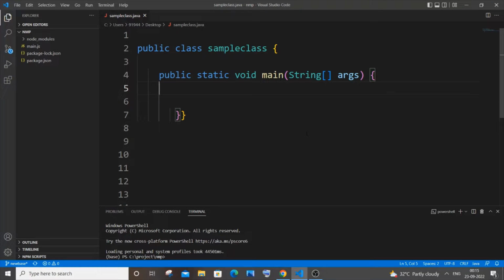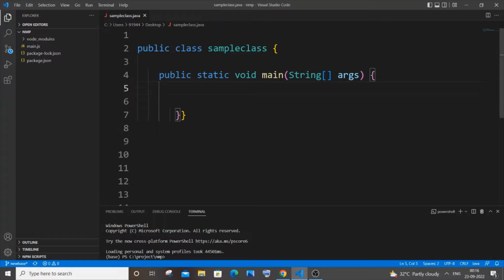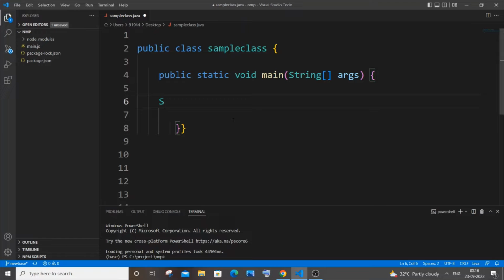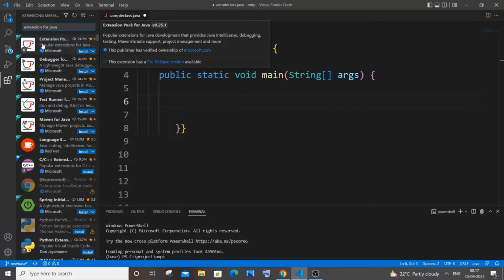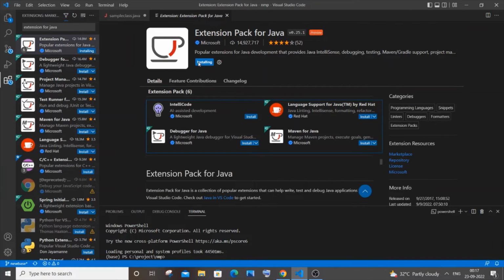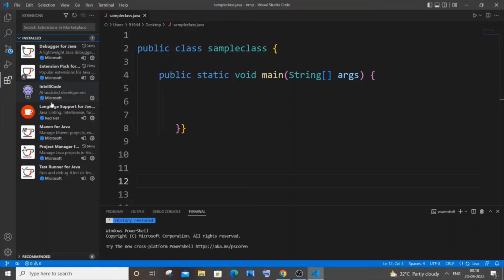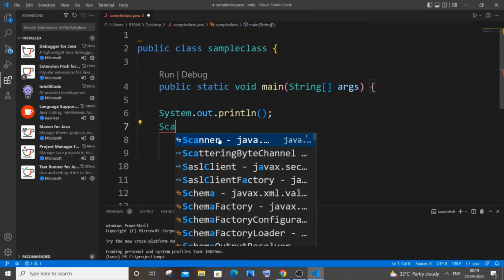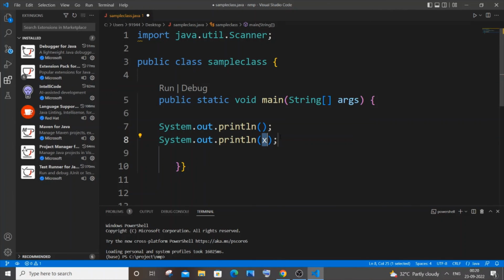Enable autocomplete or intellisense for Java in visual studio code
How to enable autocomplete or intellisense for java in visual studio code or vscode is shown